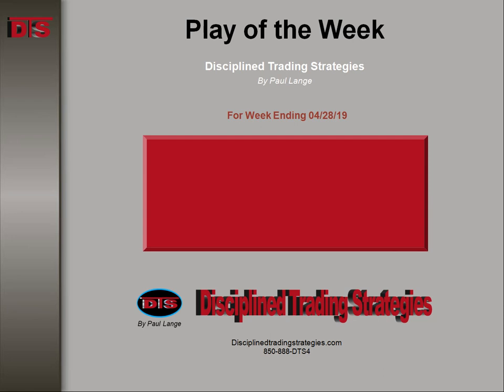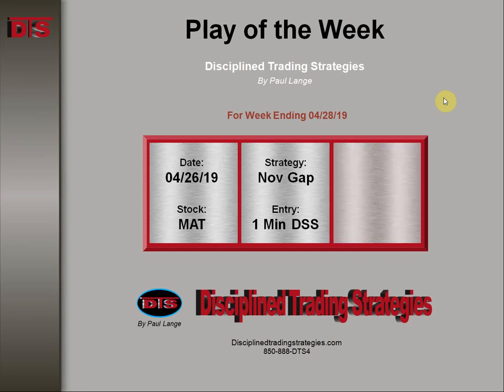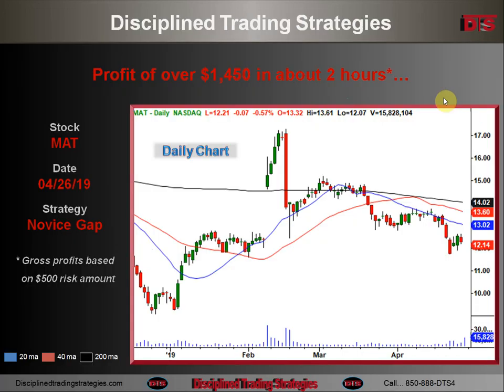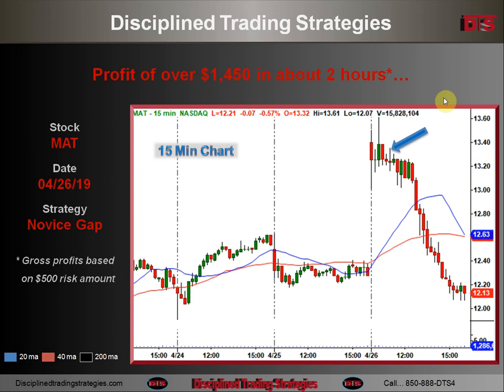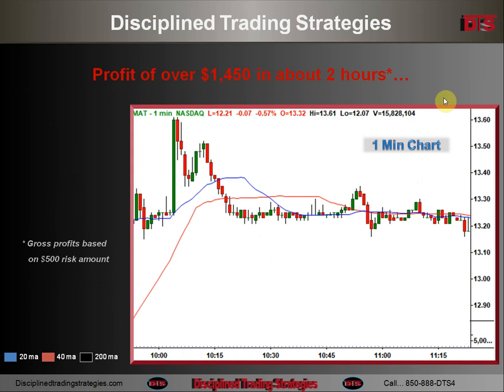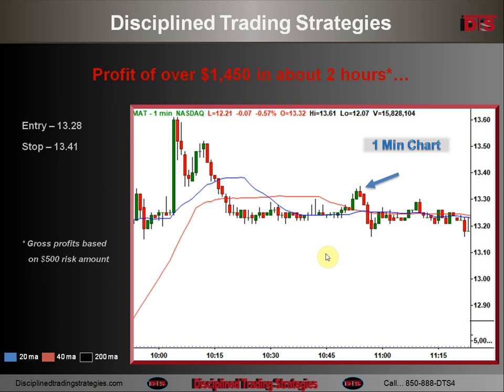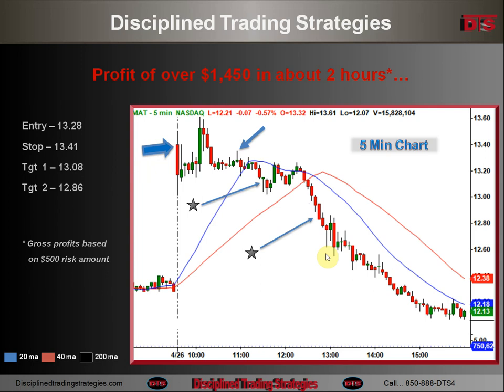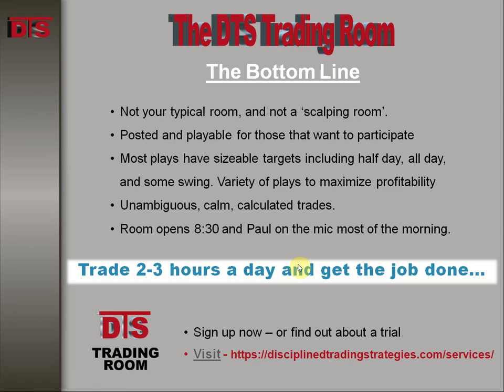19 0428 MAT